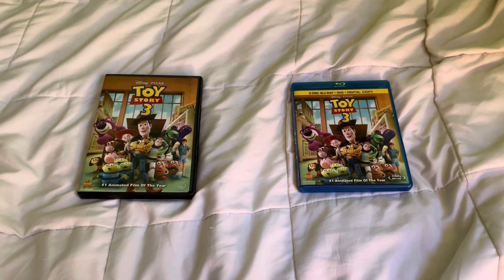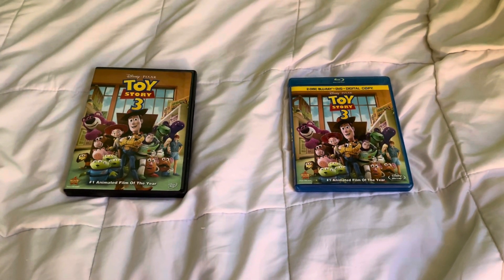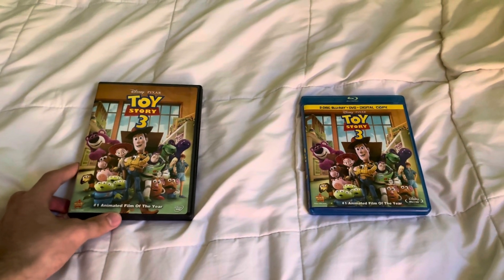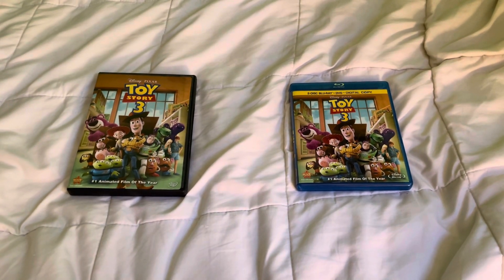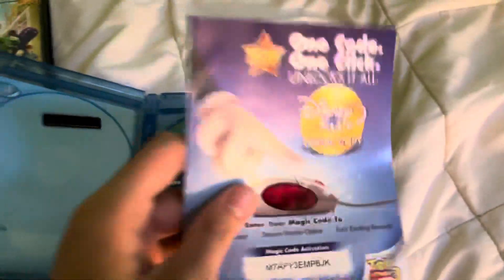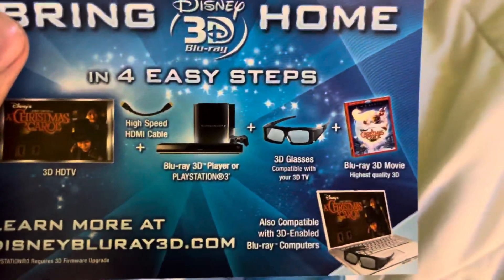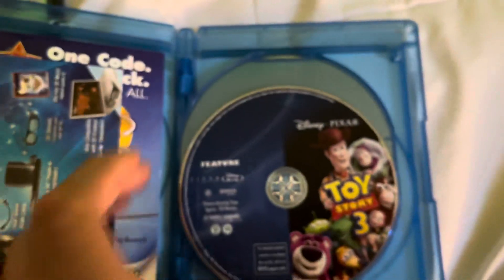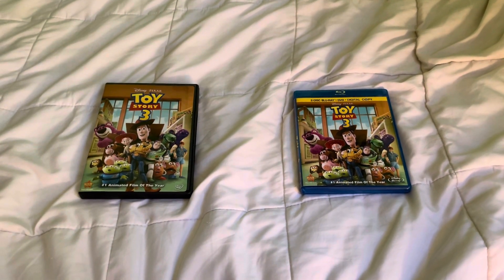2 Different Versions of Toy Story 3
Now as I officially stated, I’m gonna now do a comparison video in which for this one, this is a special treat for all of you and one you’ve probably been waiting for me to do for a while because I’m now gonna compare 2 different versions of Toy Story 3 since I have it on standard DVD plus the Blu-ray. Enjoy!